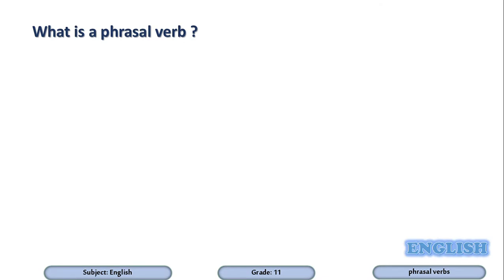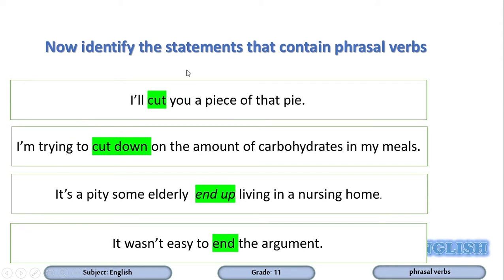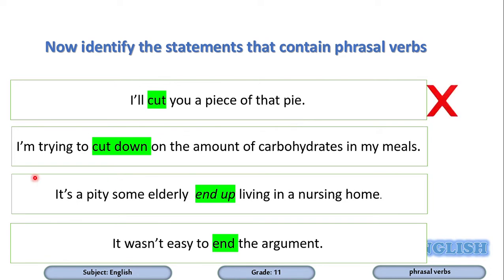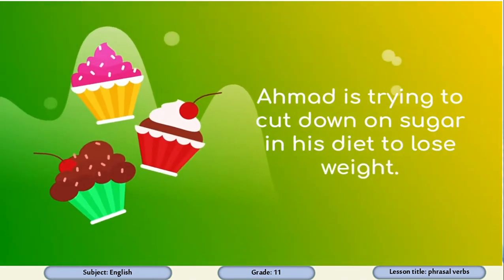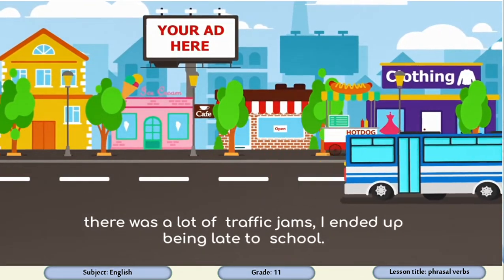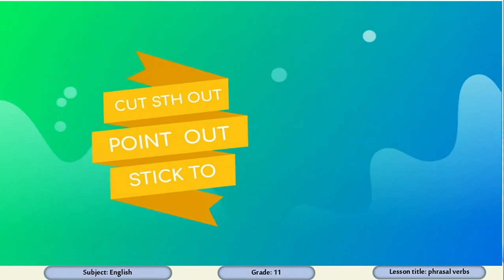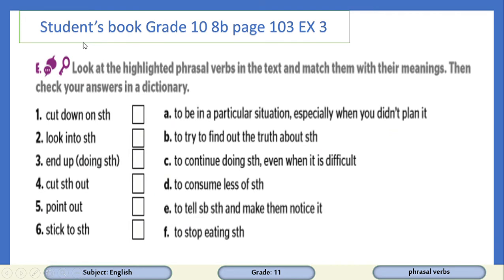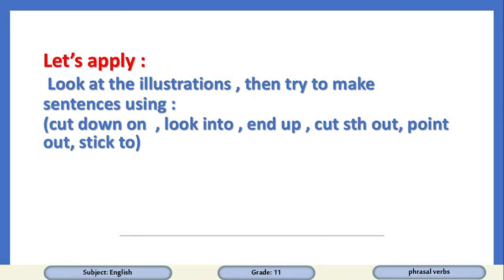grade 11 orientaion 4